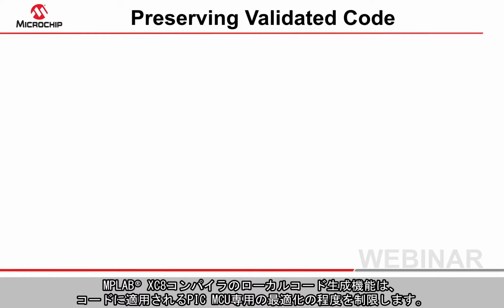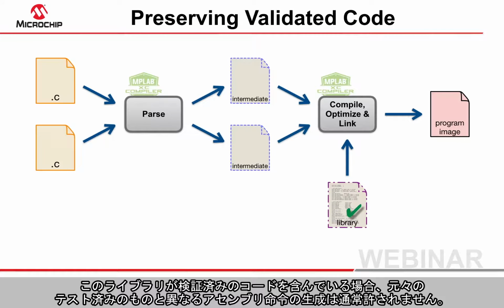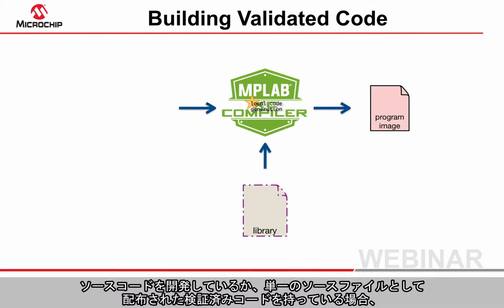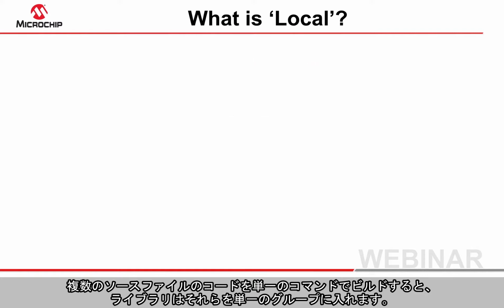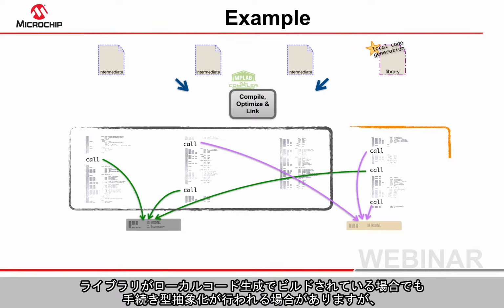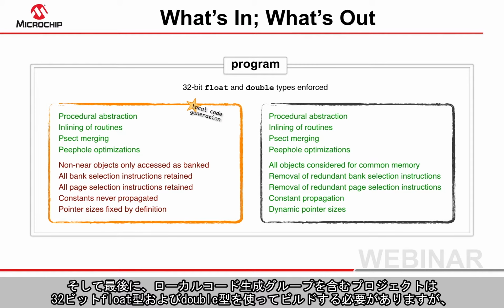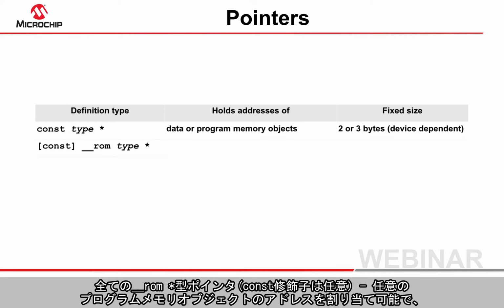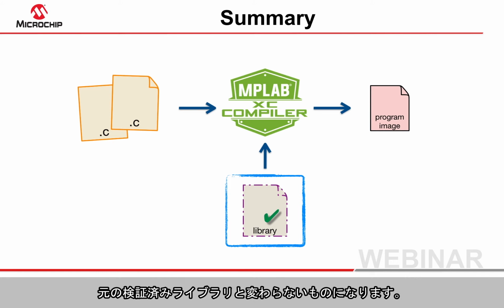Microchip MPLAB® XC8コンパイラのローカルコード生成について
MPLAB® XC8コンパイラのローカルコード生成機能は、コードに適用されるPIC MCU専用の最適化の程度を制限します。
しかしこれは具体的には何を意味するのでしょうか。
またどうしてこの機能を使う必要があるのでしょうか。